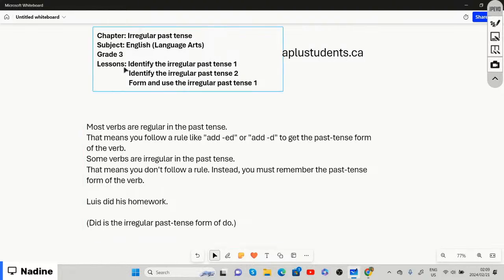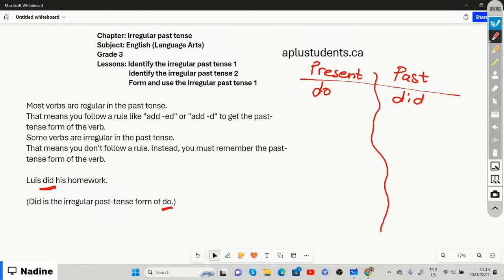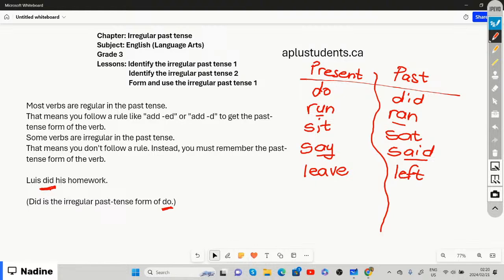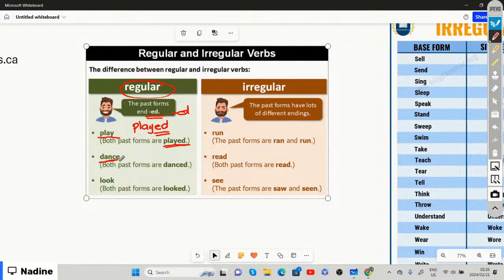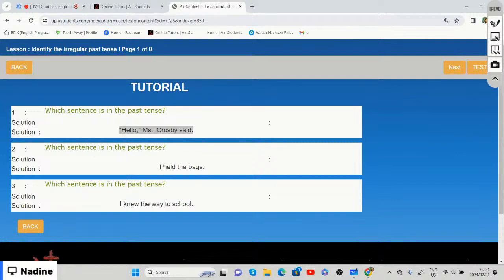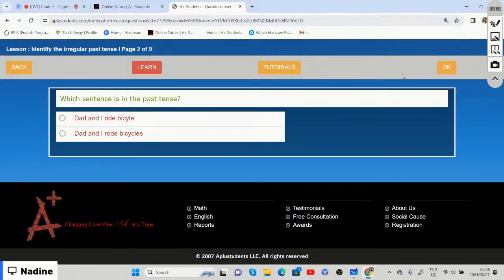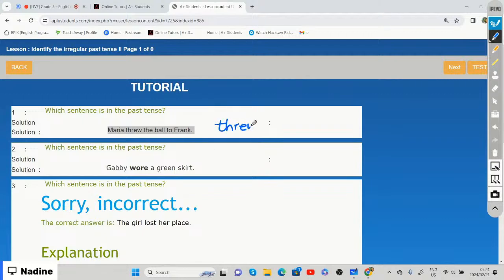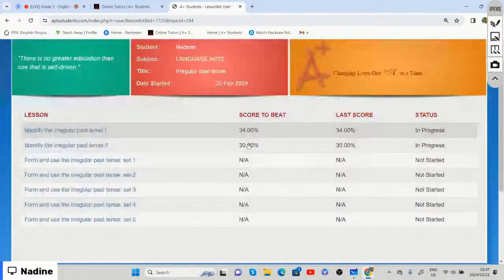Grade 3 - English: Irregular past tense